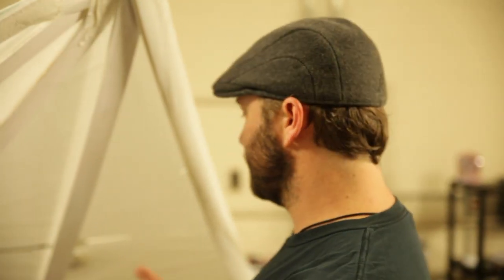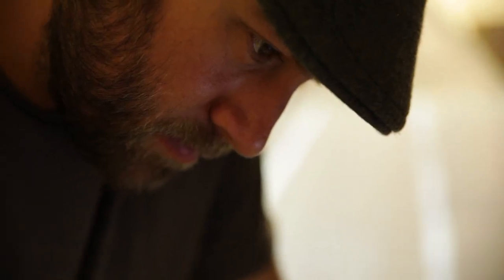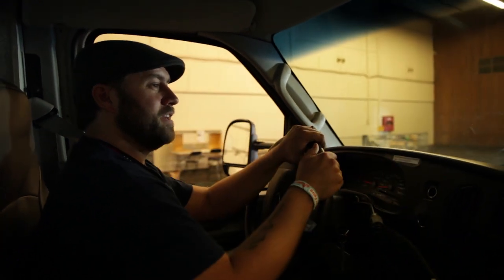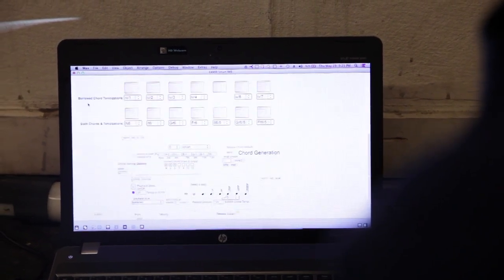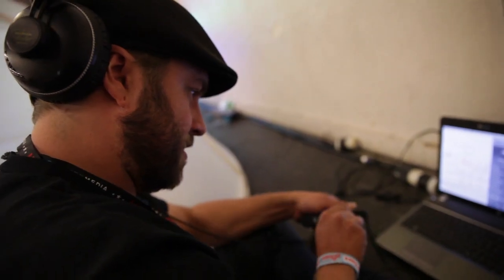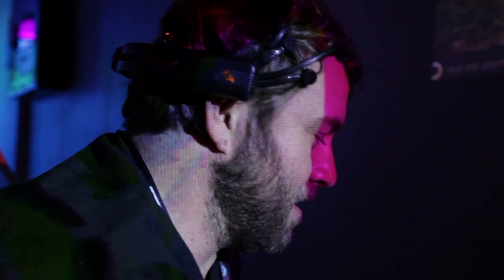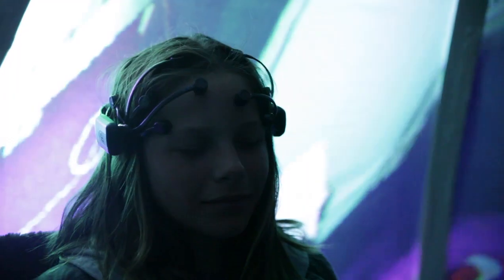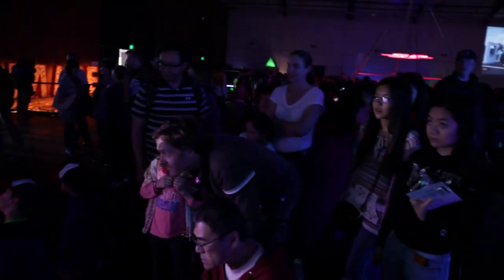Mindreader 2: Beyond Sonification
Documentary about my installation "Yugen" at the San Mateo Maker Faire. It uses an EEG headset to read emotional states, trained cognitive commands and facial expressions, turning those into an intelligent audio/visual composition.